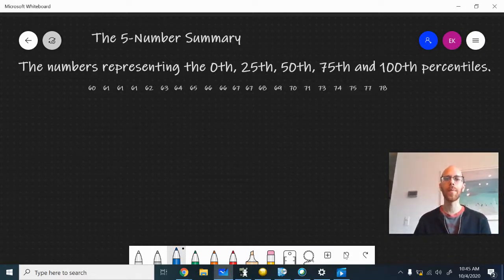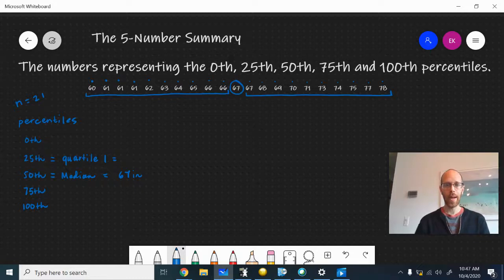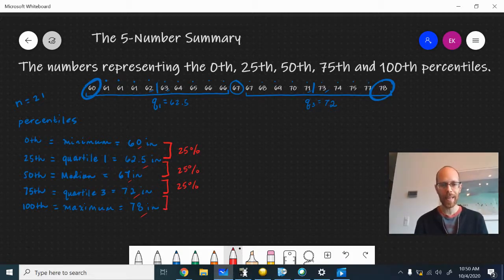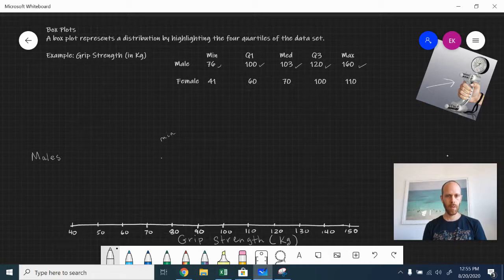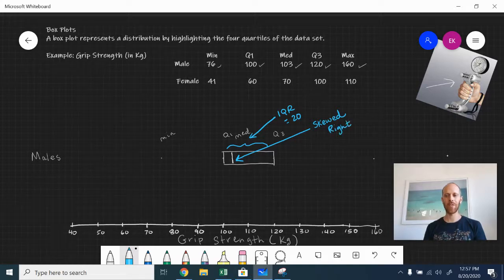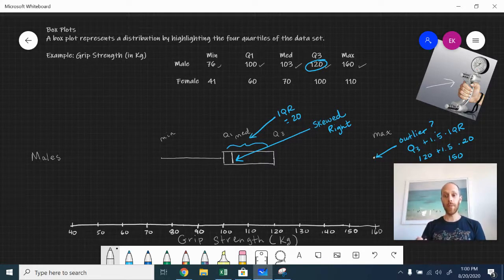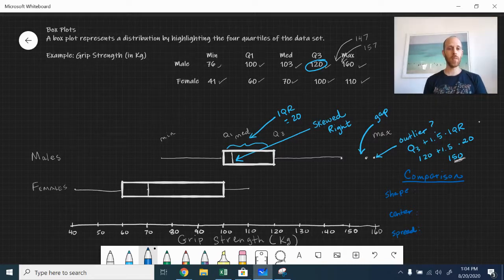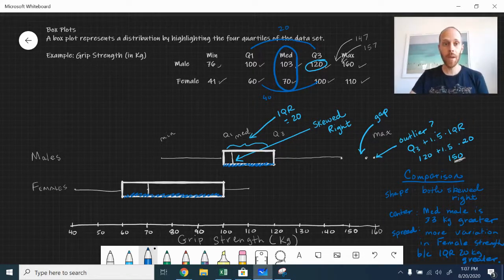5-summary and box plots